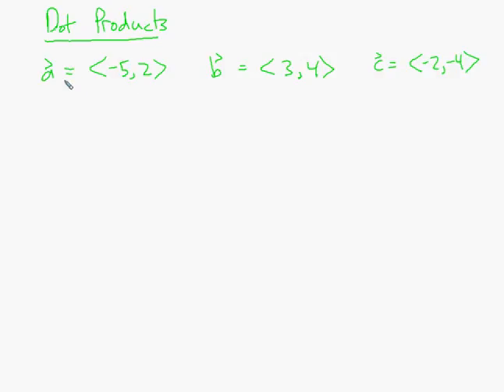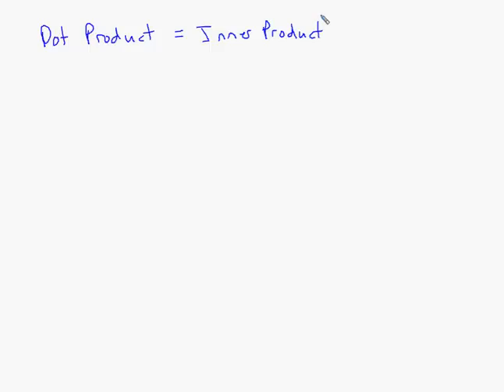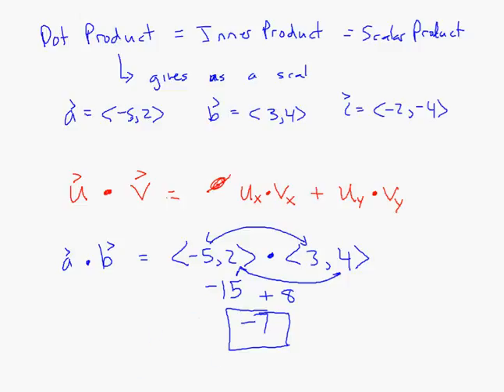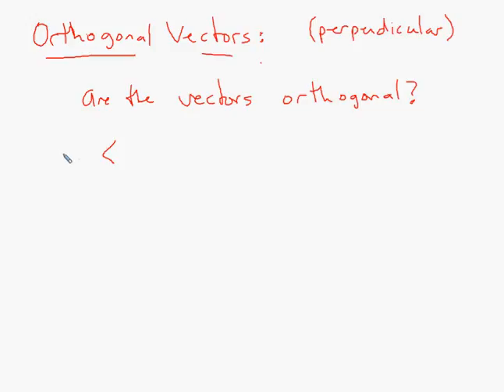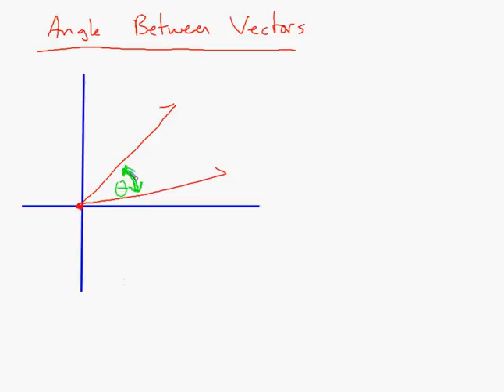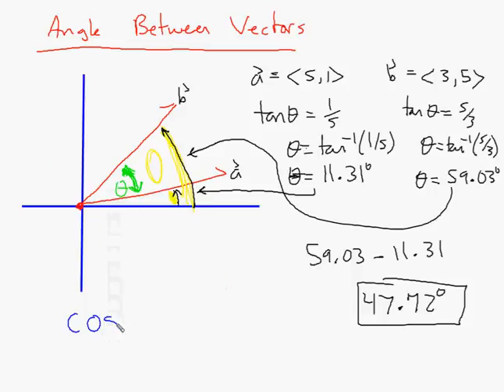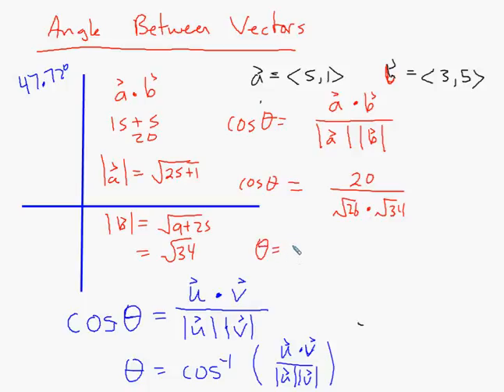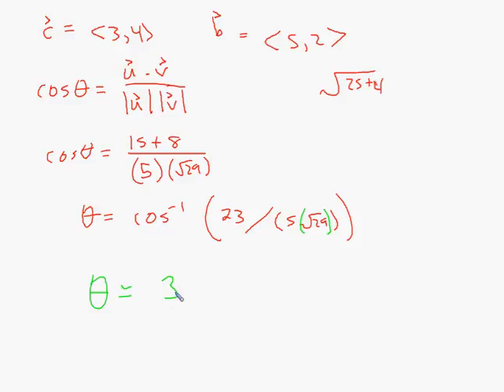PreCalc - Chp 6 - Section 2 part 1